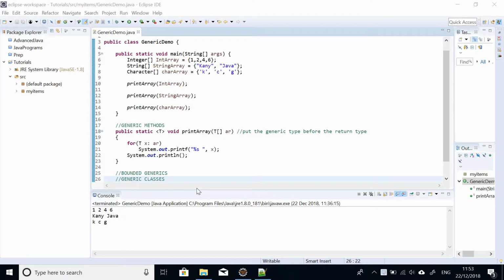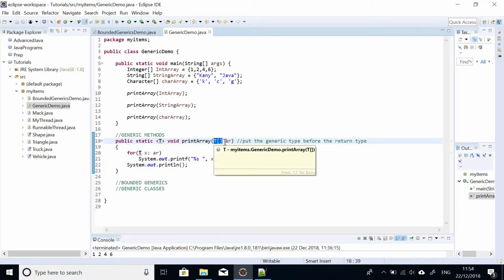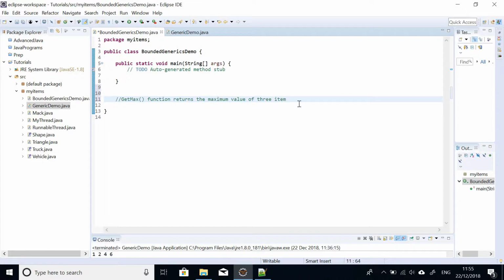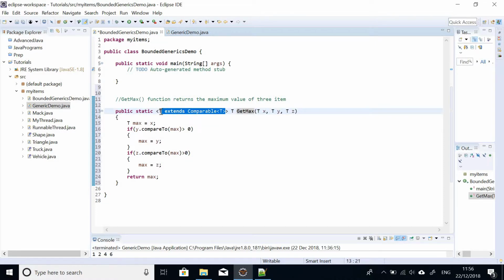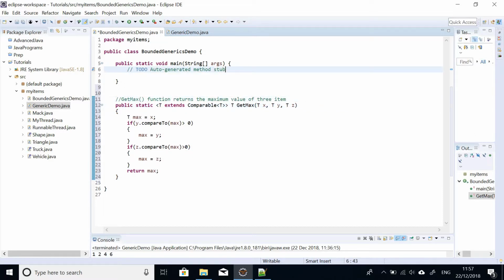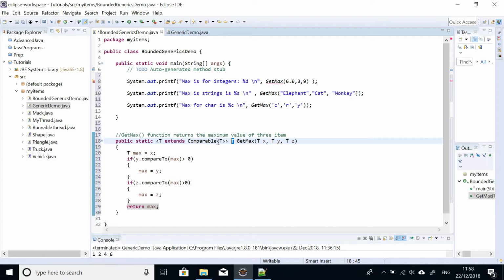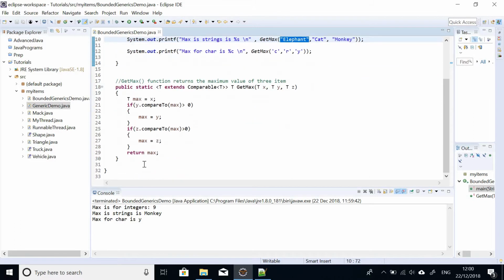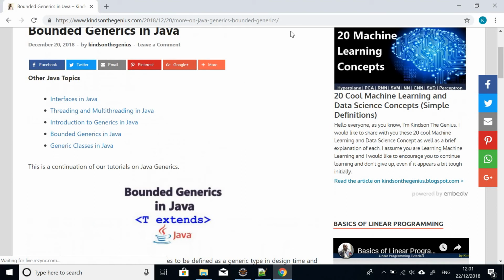Generics Tutorial in Java - Part 3 (Bounded Generics)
This is Part 3 of Generics Tutorial in Java, Bounded Generics.
In this Tutorials we would cover, Introduction to Generics, Generic Classes and Methods, Bounded Generics and Generic Classes.